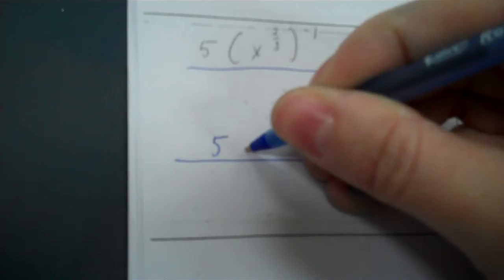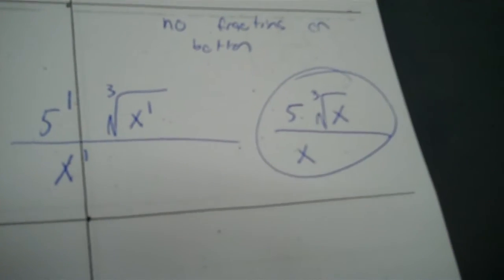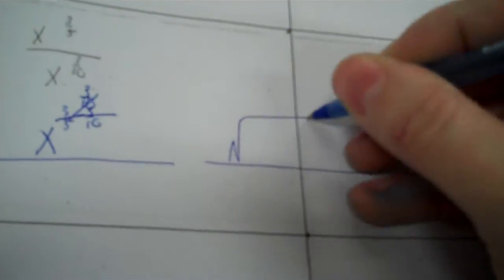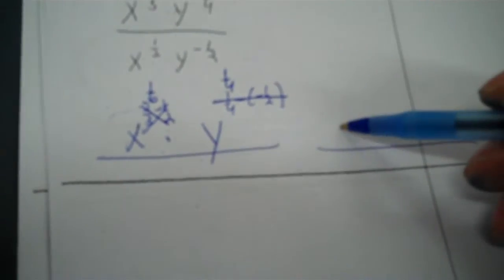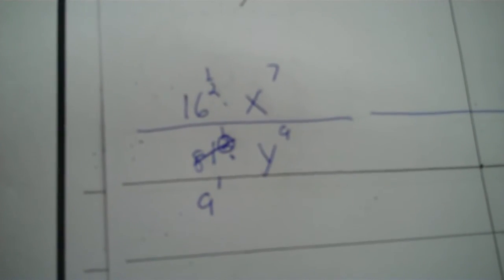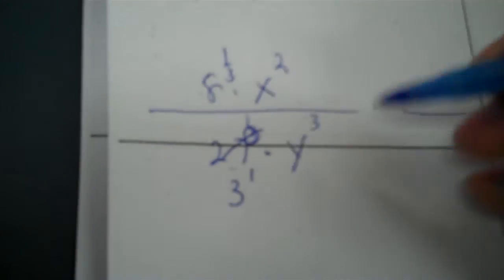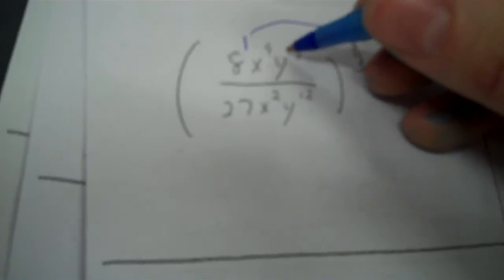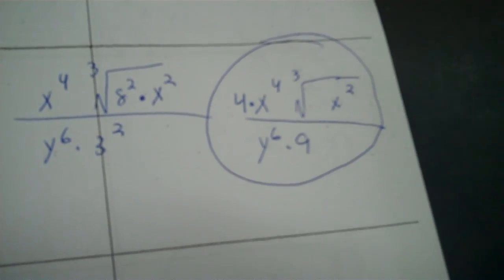2 Algebra 2 1 30